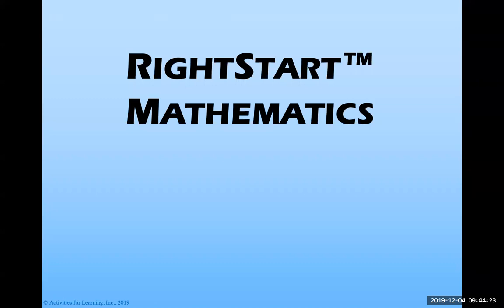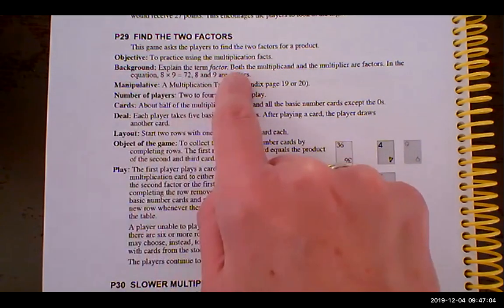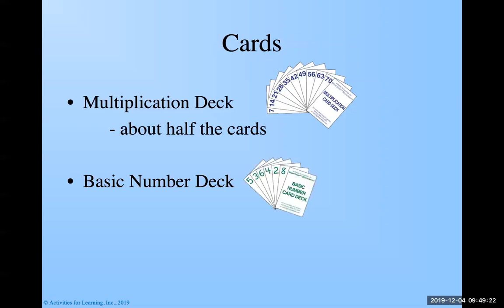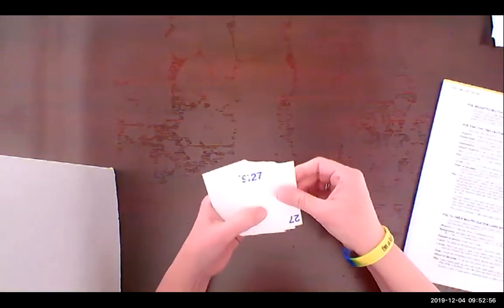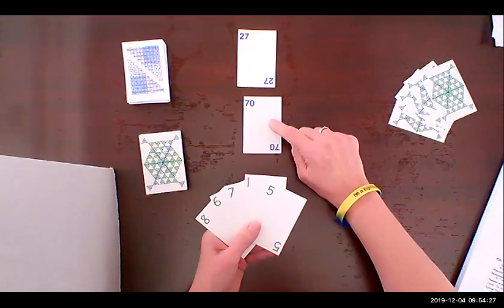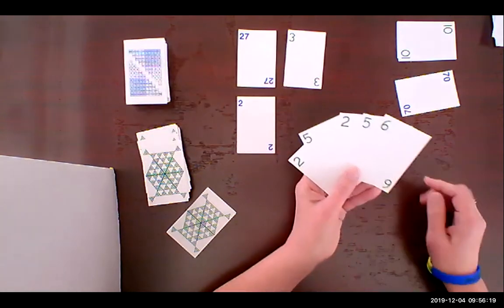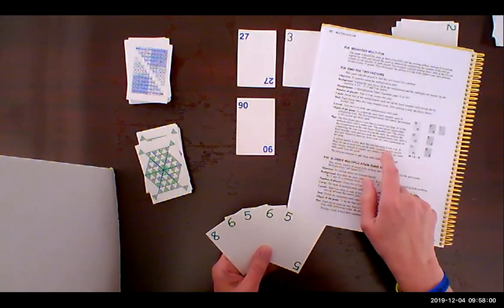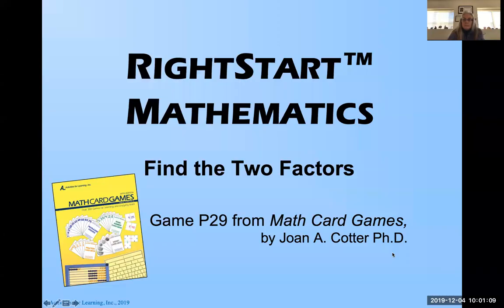RightStart Math Card Games - Find the Two Factors P29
This is a game from Math Card Games book that helps the players find two factors of a product. For example, looking at 8 x 9 = 72, 8 and 9 are the factors. The game teaches and reinforces the factors of the multiplication factors. Video is hosted by Kathleen Cotter Lawler.